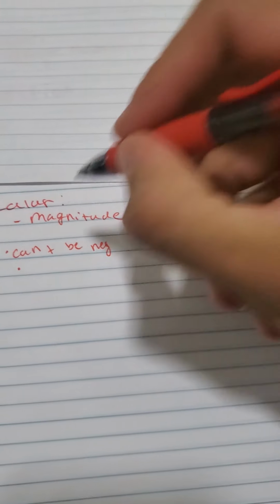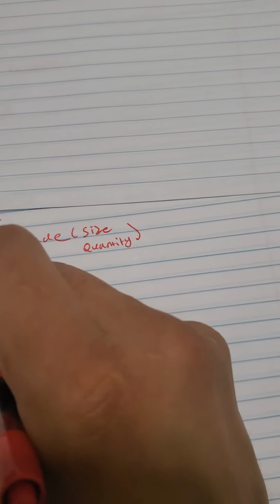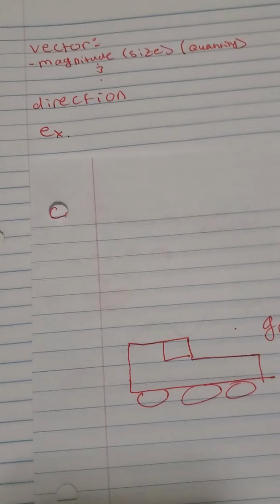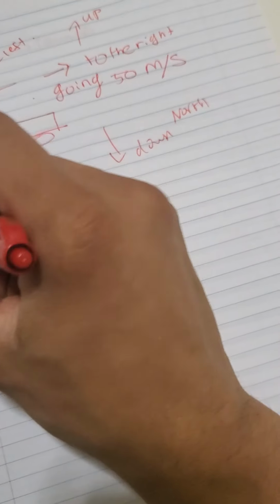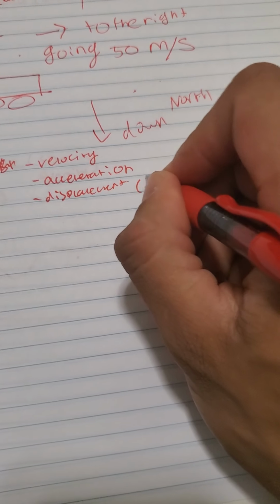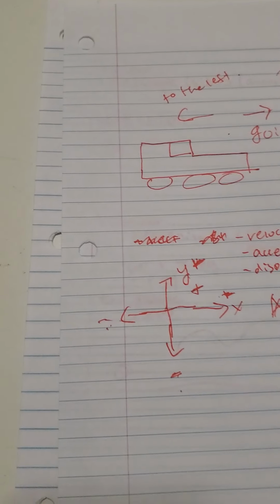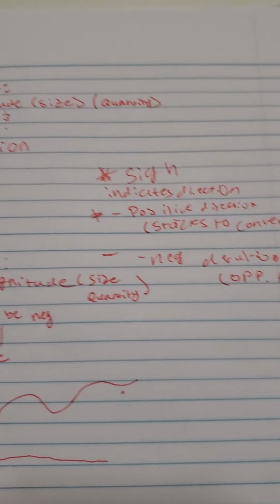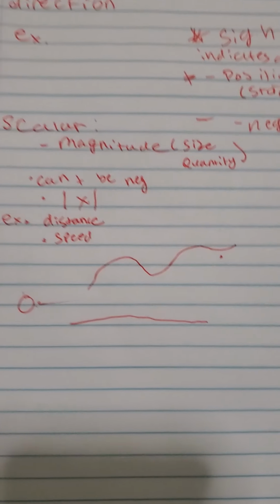Vectors and scalars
hey guys welcome back to the channel in this video introduce the ideas behing vecor quantities and scalar quantities which is the basis of the idea of alot of the mechanics of physics and alot of thier advancemens. i give the definition and describe some examples of these qualities, while also explaining the difference between the two.